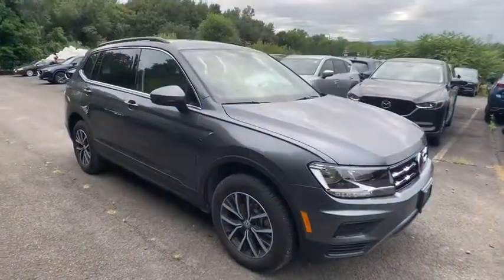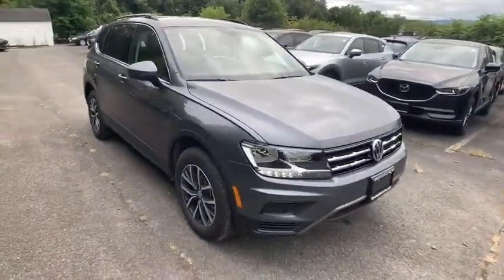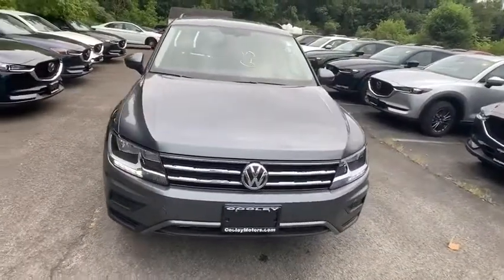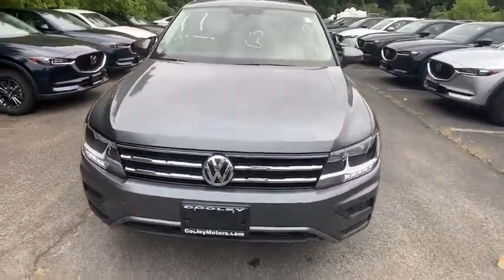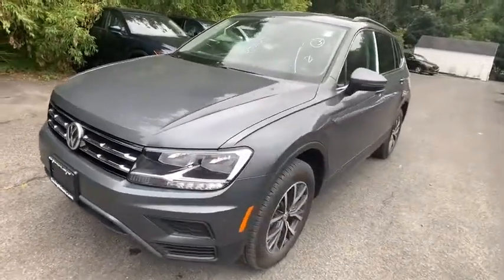2019 Volkswagen Tiguan Troy, Albany, Schenectady, Clifton Park, Latham, NY V23667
Platinum Gray Metallic New 2019 Volkswagen Tiguan available in Troy, New York at Cooley VW Mazda. Servicing the Albany, Schenectady, Clifton Park, Latham, NY area.
2019 Volkswagen Tiguan 2.0T SE - Stock#: V23667 - VIN#: 3VV2B7AX7KM188119

Platinum Gray Metallic 2019 Volkswagen Tiguan 2.0T SE 4Motion AWD 8-Speed Automatic with Tiptronic 2.0L TSI DOHC AWD.brbrCOMPLIMENTARY INSPECTIONS FOR LIFE! 1ST OIL CHANGE FREE! 21/29 City/Highway MPGbrbrbrCooley Motors has been proudly servicing and selling New and PreOwned vehicles to Rennselaer, Troy, Albany, Colonie, Schenectady, Hudson, Kingston, Saratoga, the Berkshires, and Bennington for 50 years.